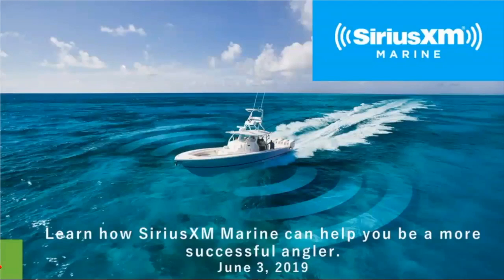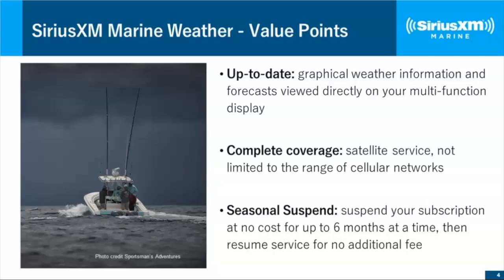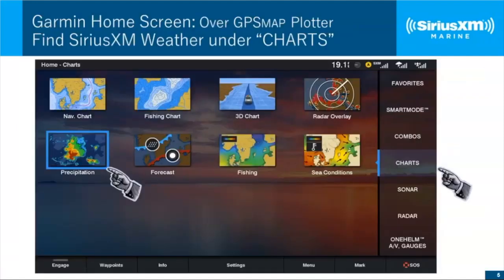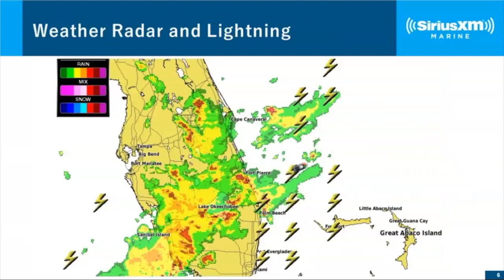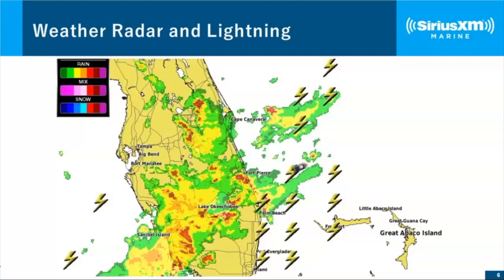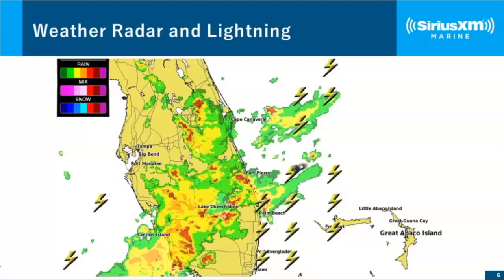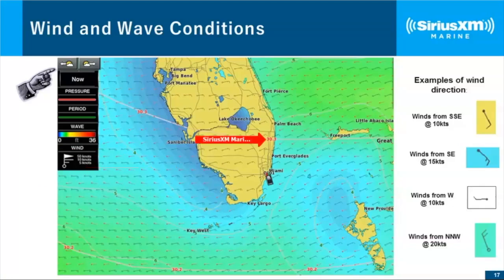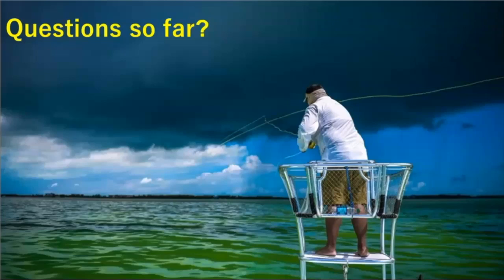SiriusXM Marine Fishing Webinar | June 2019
Are you an angler?  Watch this webinar on "Learn how SiriusXM Marine can help you be a more successful angler", co-hosted by Capt. Rick Murphy of Florida Insider Fishing Report, to learn more about how to use SiriusXM Marine's weather and fishing info to find fish faster.